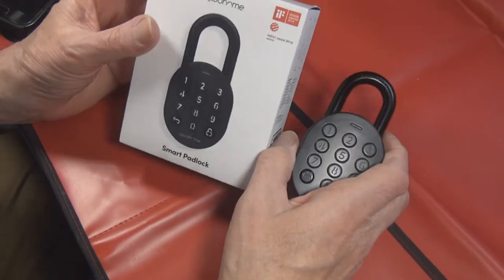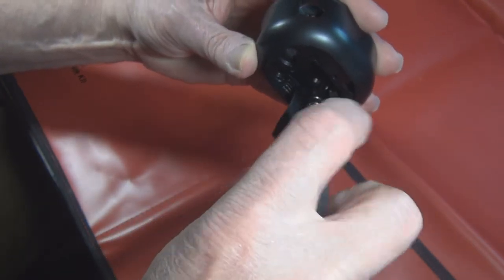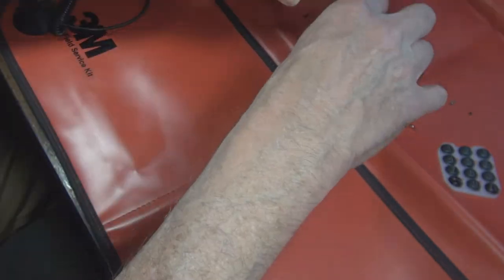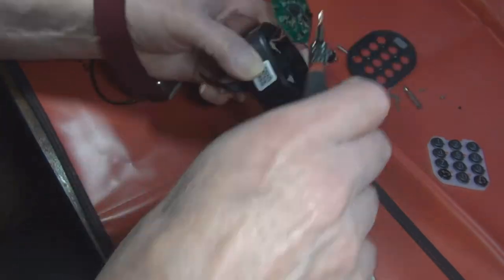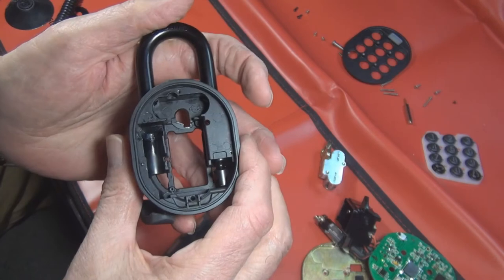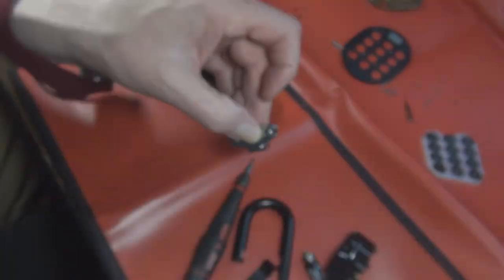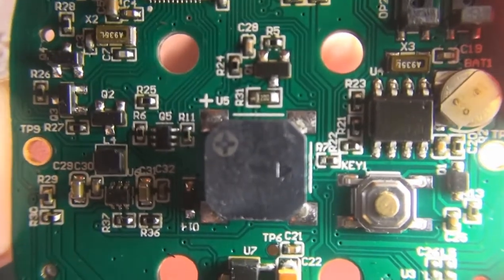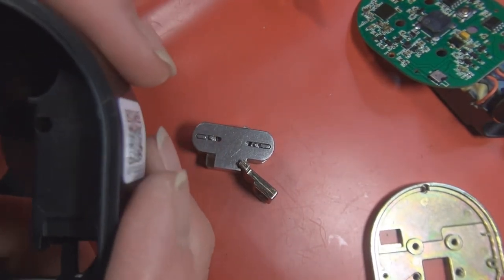IglooHome Smart Padlock Disassembly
Disassembly & Inspection of an IglooHome Smart Padlock to see how mechanically secure it really is